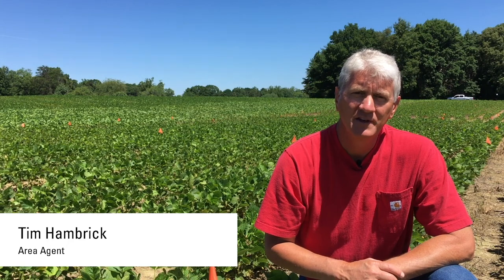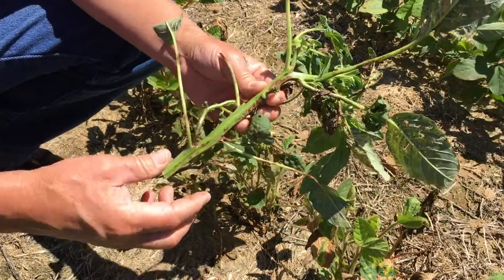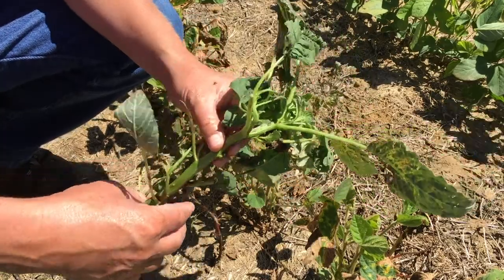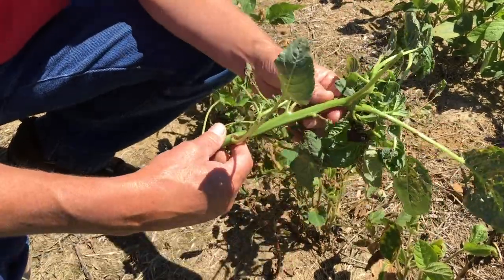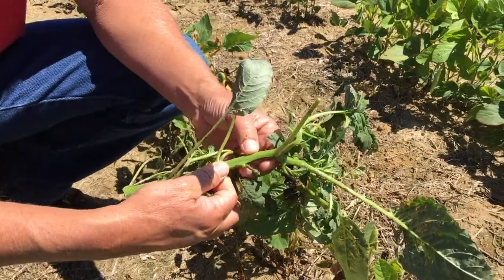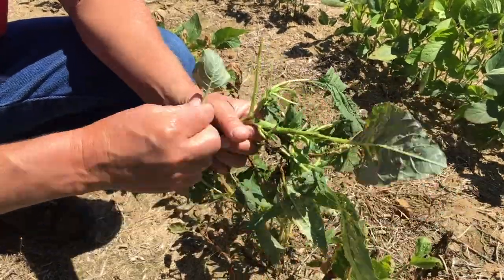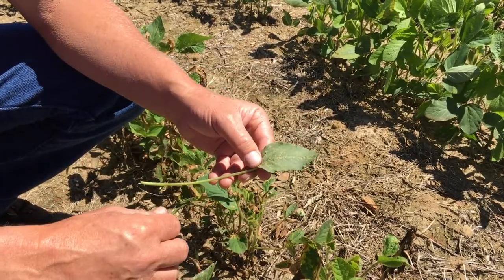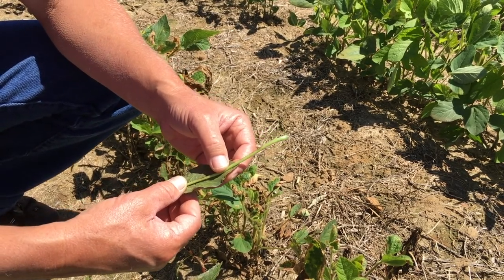Problem Pigweed Identification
The NW Piedmont has several pigweed species and some of these pigweeds carry herbicide resistance with them.  It is very important to be able to identify the resistant species from those that are easier to control.  This short video should help you with the identification process.

*NC Cooperative Extension prohibits discrimination and harassment on the basis of race, color, national origin, age, sex (including pregnancy), disability, religion, sexual orientation, gender identity, and veteran status.